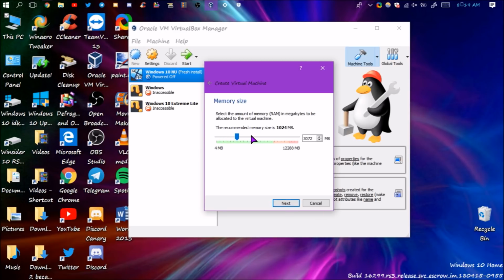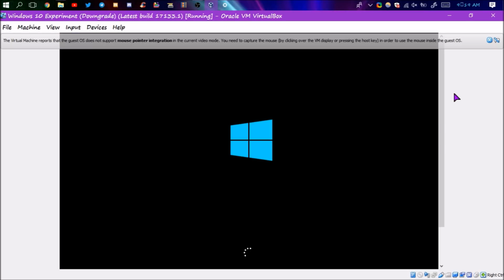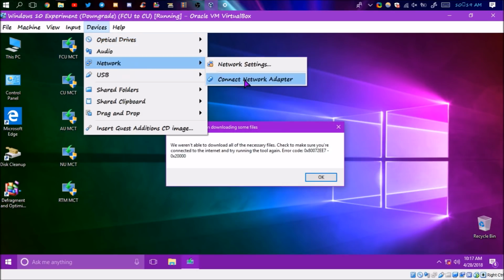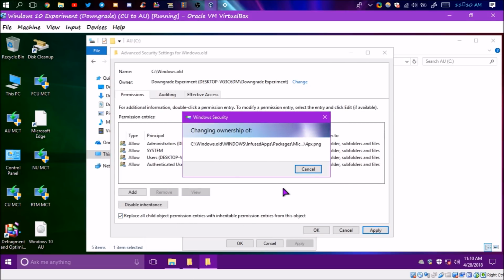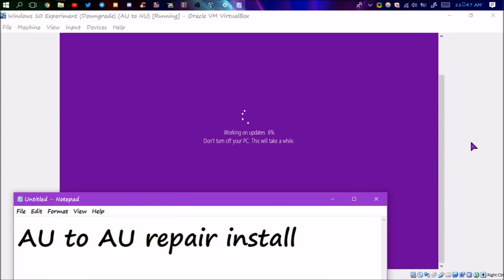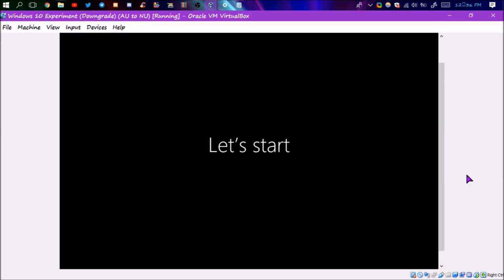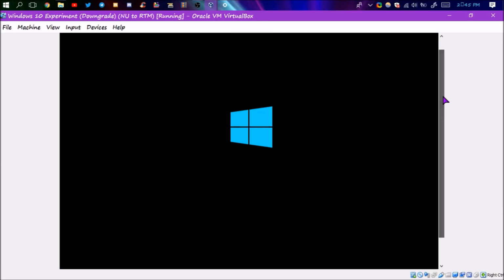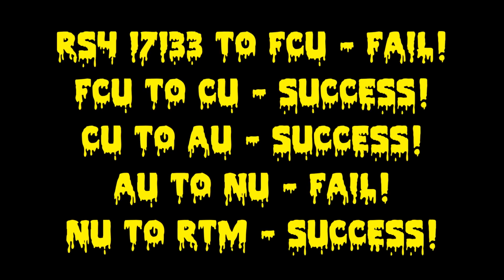Windows 10 Downgrade Experiment on a VM!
In this video, I do an experiment where I downgrade a Virtual Machine (VM) to every version of Windows 10, but keeping all files and settings! Did it work, or did it fail?!? Watch the video to find out! :D